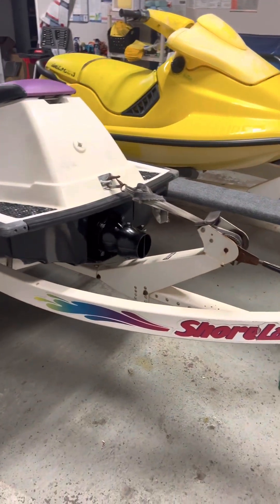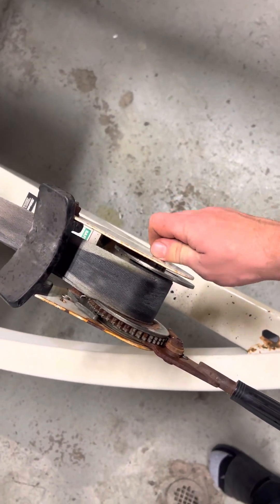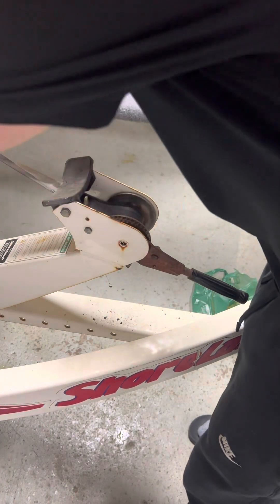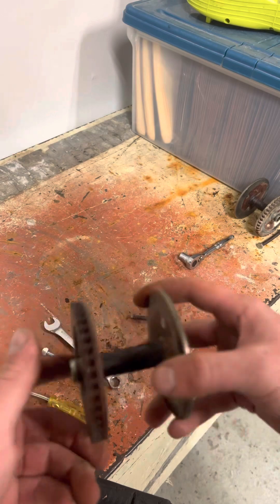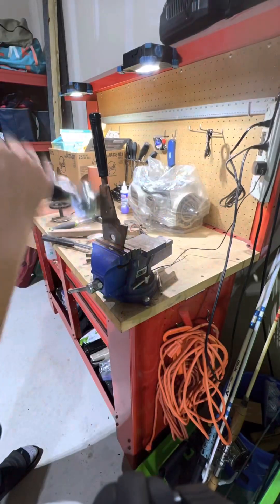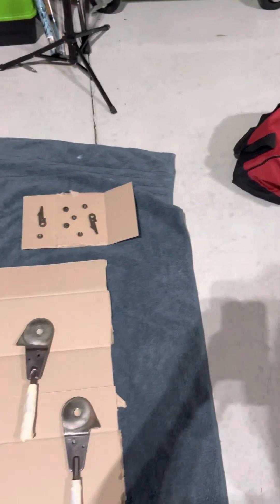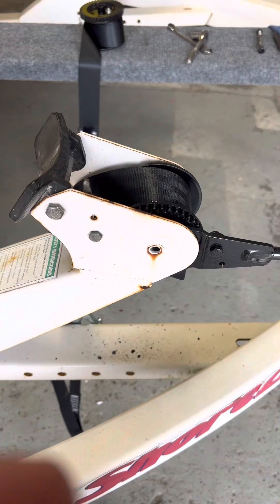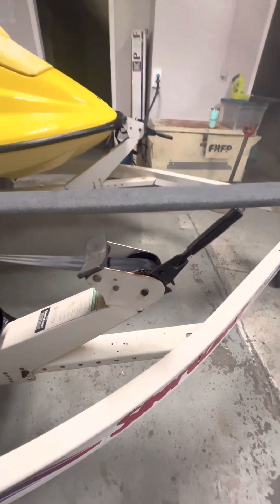How to replace ShoreLandr pwc trailer strap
In this video I will be showing how to replace the wench strap on a two place pwc trailer made by shore lander